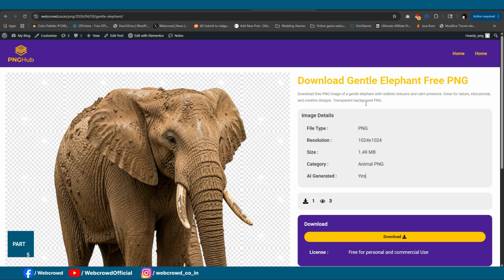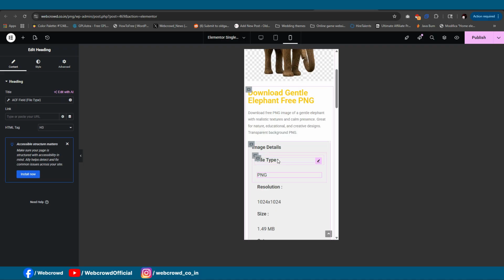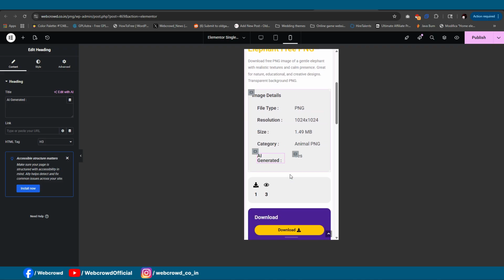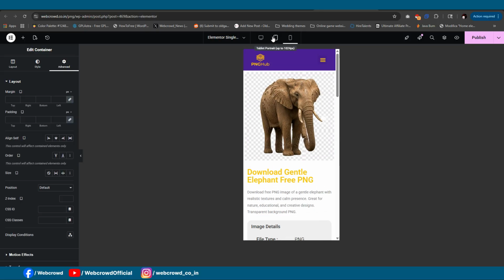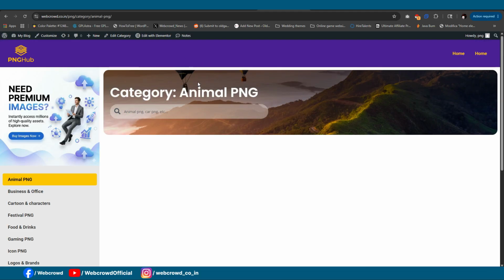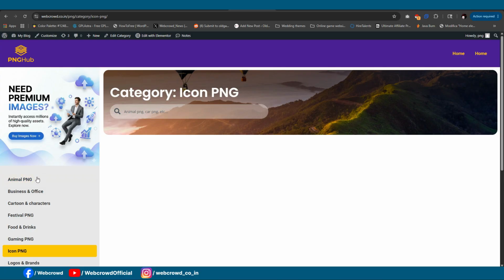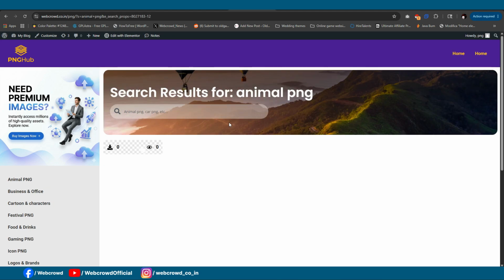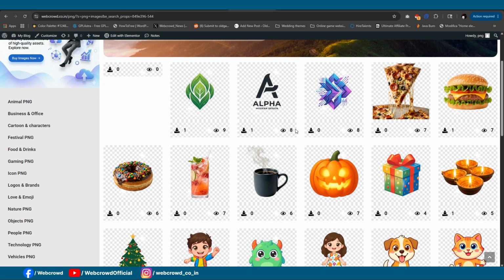Making Single Post Responsive & Improve Search | Part 5 | PNG Downloading Website in Wordpress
How to Create PNG Downloading Website In Wordpress | Wordpress Elementor Tutorial 2026